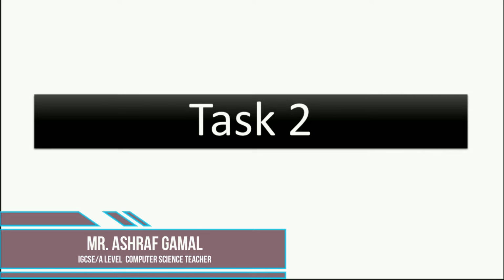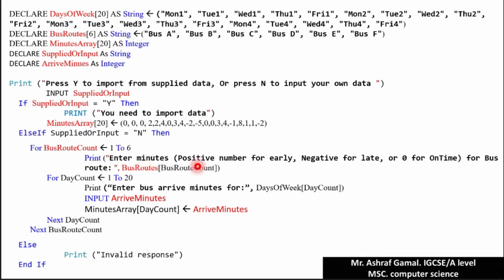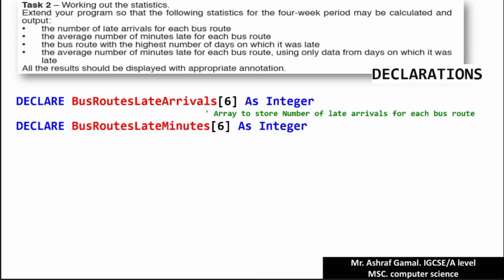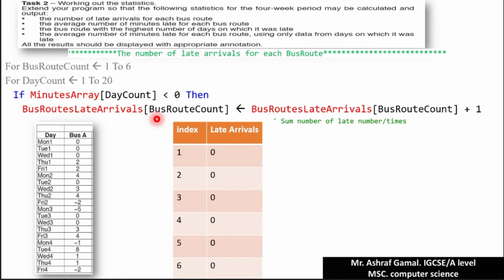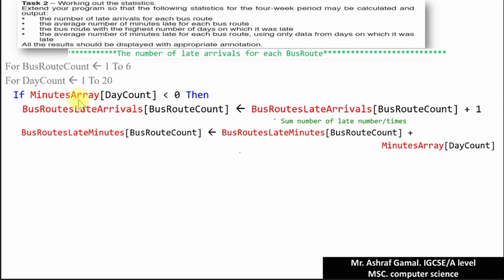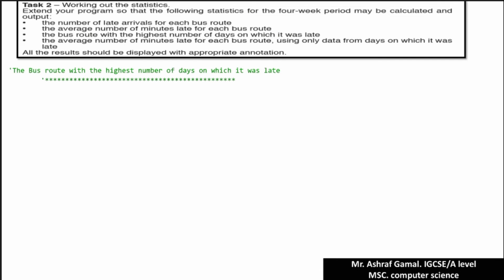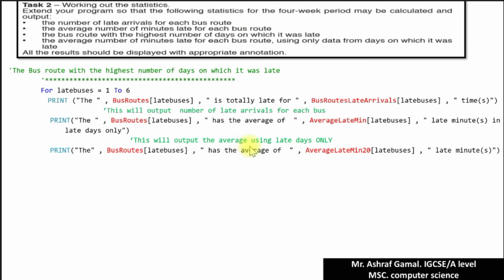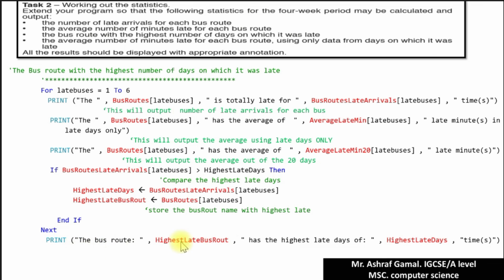Computer Science 0478 - Prerelease Material May/June 2019 P21 - Task2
This is the pseudocode solution of prerelease material, computer science 0478 IGCSE P21 May/June 2019